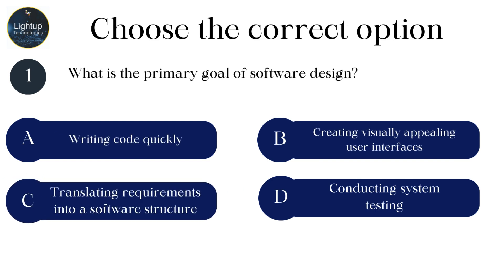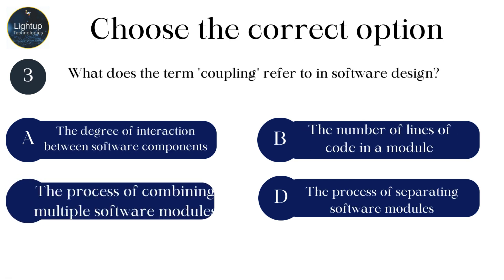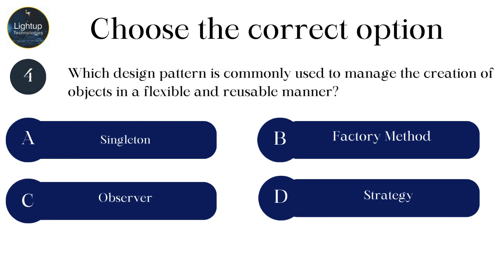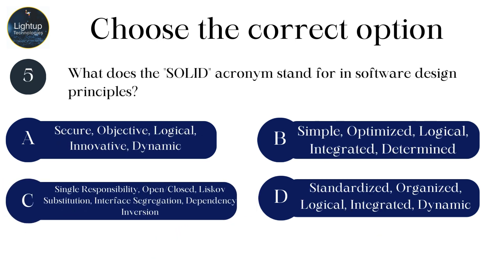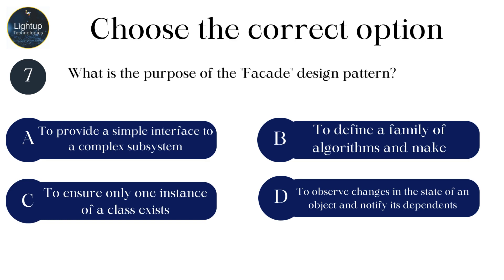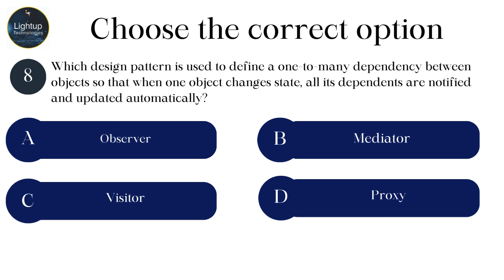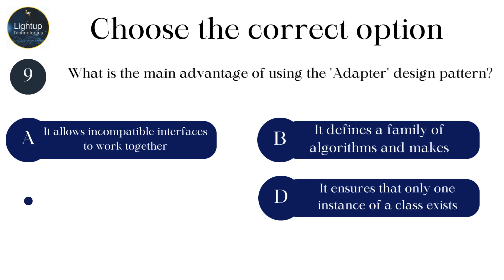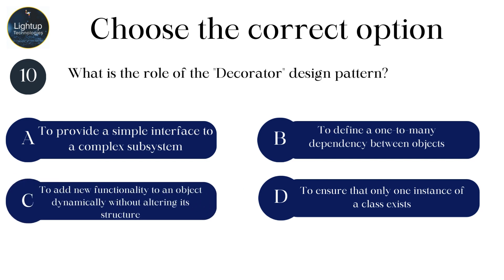Software Engineering Chapter 6 Software Design MCQ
🌐🎨 Immerse yourself in the art and science of software design with our Chapter 6 - Software Design MCQ (Multiple-Choice Questions) Video. 🚀📚 In this interactive session, we navigate through the principles and methodologies of software design, challenging your understanding and preparing you for a successful journey into the heart of software architecture. 🔍🧠

🔍 Key Topics Explored:
1️⃣ Design Principles: Explore the fundamental principles that guide effective software design, emphasizing modularity, scalability, and maintainability.
2️⃣ Architectural Patterns: Understand common architectural patterns used in software design, including MVC, MVVM, and more.
3️⃣ Interactive Learning: Engage with thought-provoking multiple-choice questions, enhancing your understanding of the fundamental principles introduced in Chapter 6.

🌟 Whether you're a software engineering student seeking to deepen your knowledge or an enthusiast curious about the intricacies of software design, this MCQ video is your key to designing excellence. Hit play now and let's uncover the principles that shape software architecture! 🎥💡👩‍💻